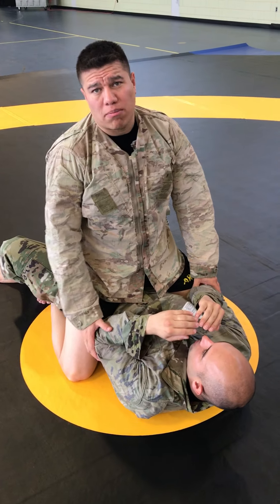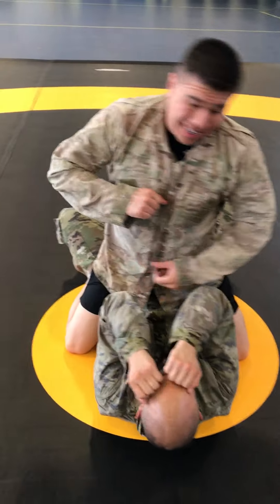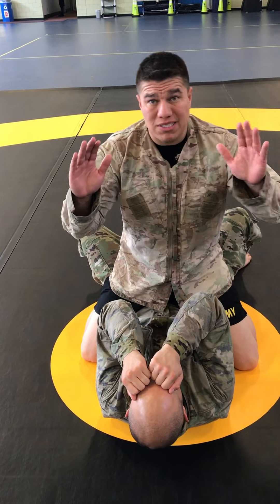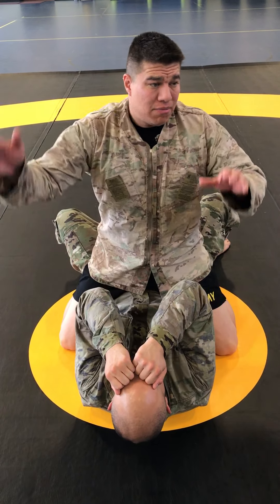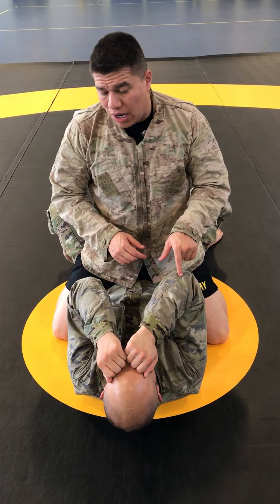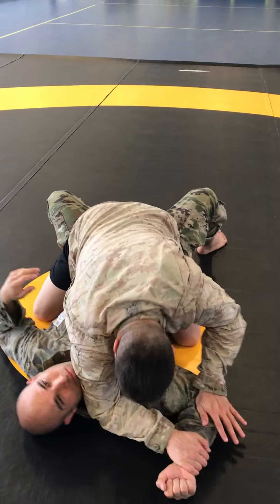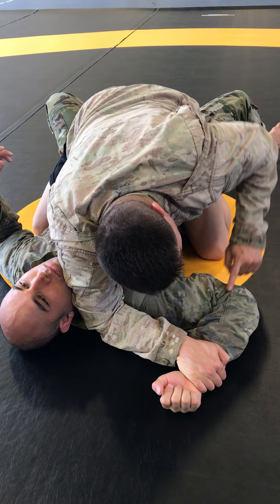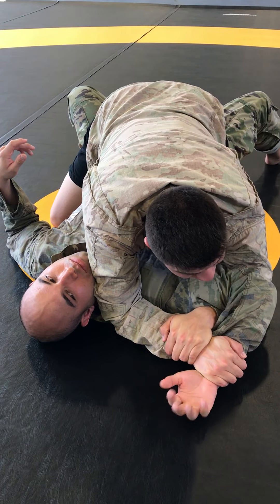bent armbar from the top mount (combatives)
Basic Combatives Course
bent armbar from the top mount

The Original Modern Army Combatives by Matt Larsen is also available online along with other combatives updates:
Combatives For Tactical Operators
The Official US Army Combatives Handbook - Current, Full-Size Edition
U.S. Army Combatives Hand-to-Hand Manual: Official Updated FM 3-25.150
The Marine Corps Martial Arts Program (MCMAP)
U.S. Army Hand-to-Hand Combat Handbook
Combatives: Fm 3-25.150
Combatives: US Army